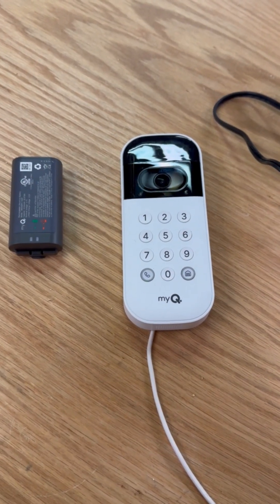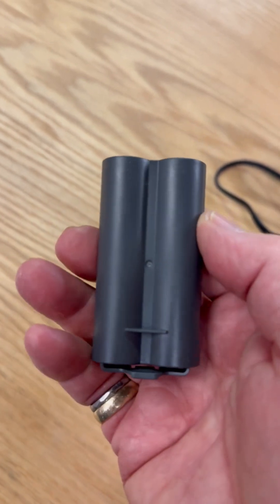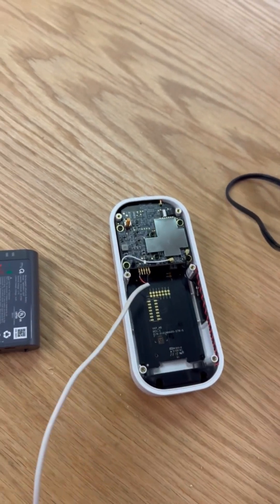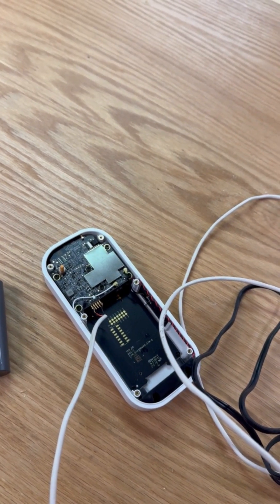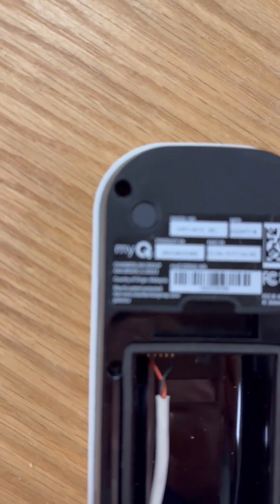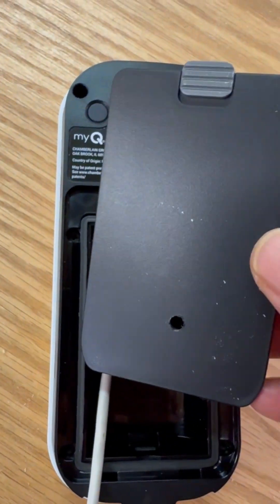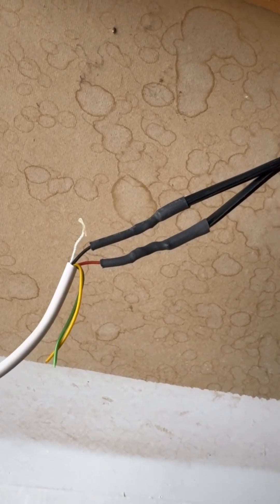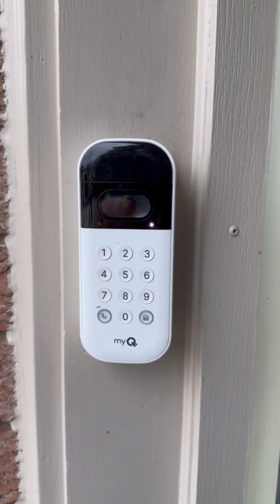MyQ Battery Hack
Eliminate the battery by hardwiring the keypad to a 5V DC transformer.  Please do this hack your own risk since you are going to void any warranty you may have.   A knowledge of soldering and electrical circuitry is helpful.